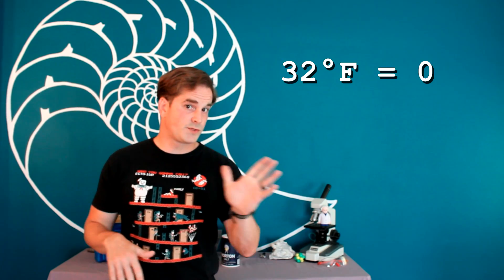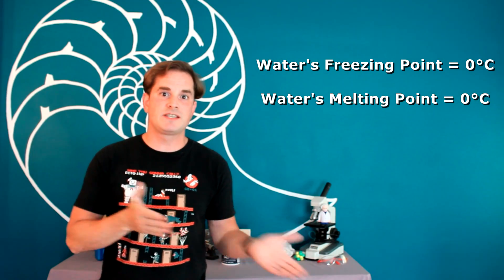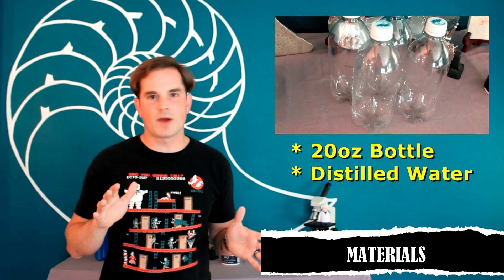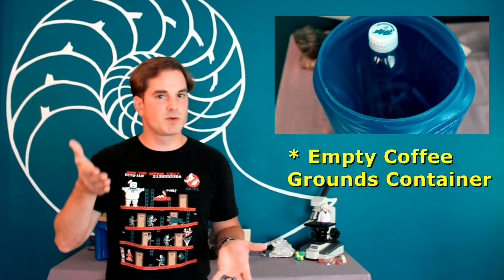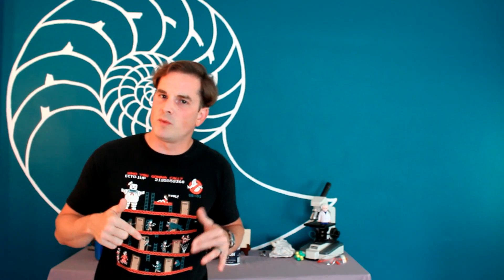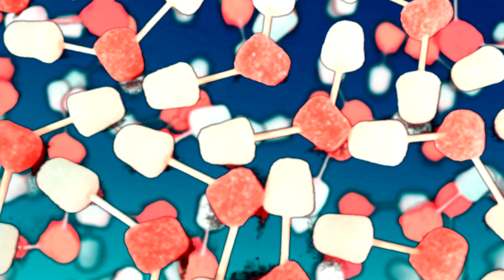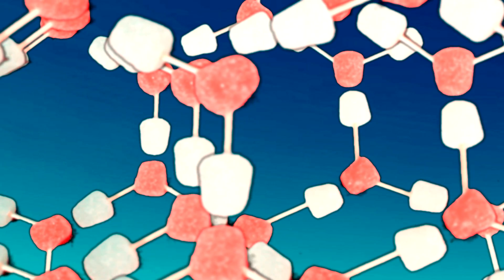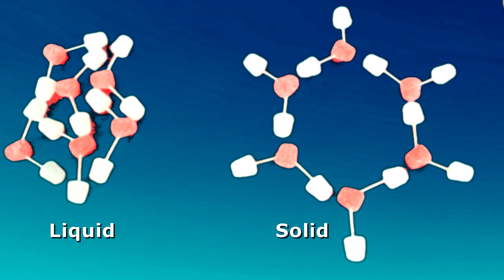Supercooled Water - Indy Labs #14 (At Home DIY Science)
Admit it...breaking the rules can be fun.  In this Indy Lab, we'll break that rule concerning what temperature water freezes at (32°F and 0°C) in a very cool...er...supercool way!  Supercooled water is water that is still in the liquid state, despite being well below water's normal freezing point.  There's no better way to learn about phase changes than to witness them right before your eyes!  And in this episode, my special guest is a man who means a lot to me, my nephew Desmond.  I urge you as well to share your fascination of the universe around you with the younger generation!